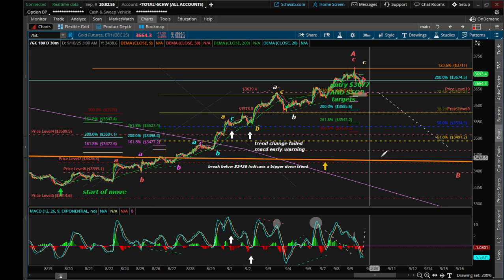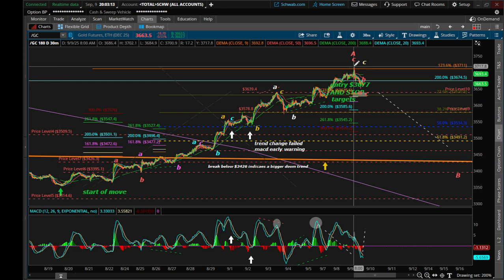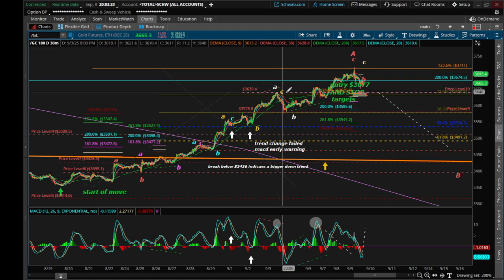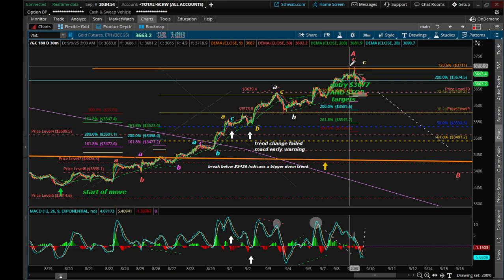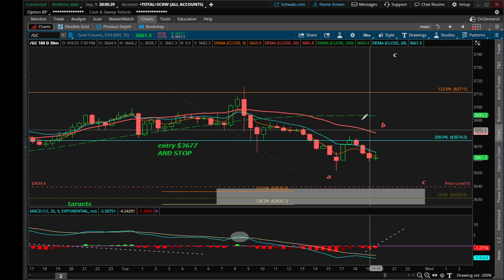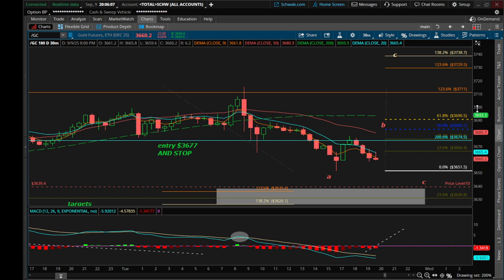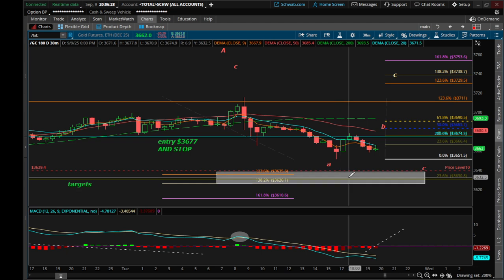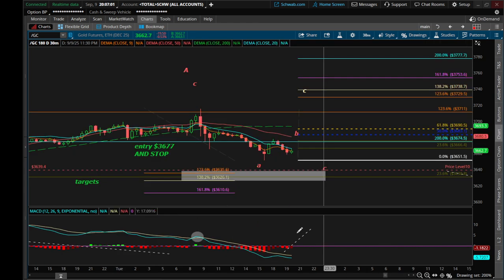GOLD CHART FUTURES 9/9/25. MARKET UPDATE.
GOLD CHART FUTURES MARKET UPDATE